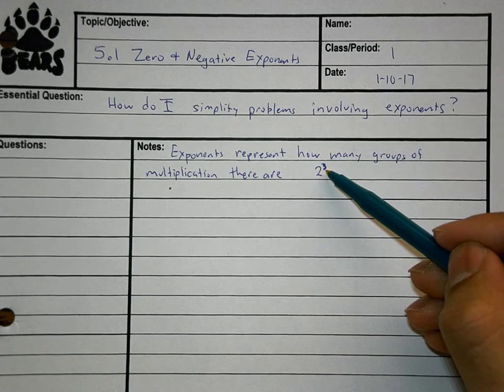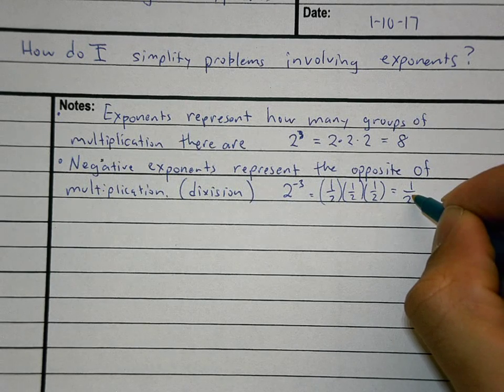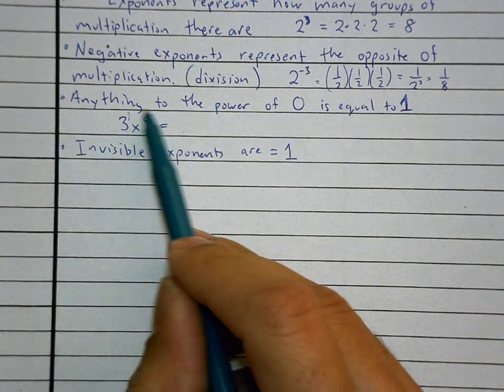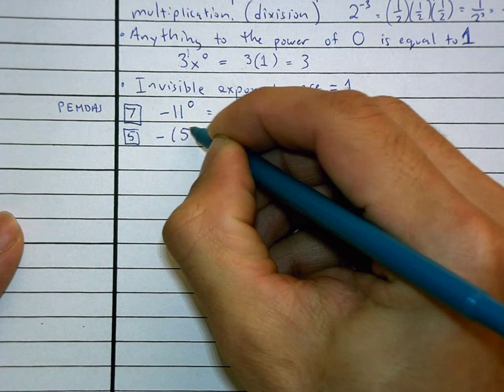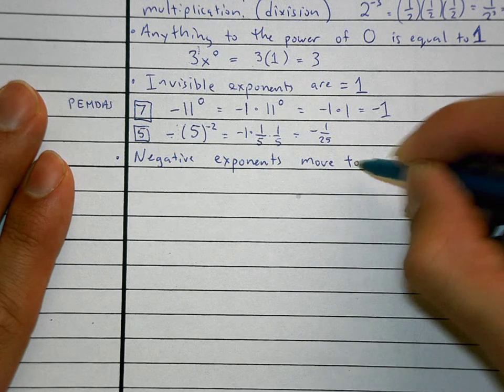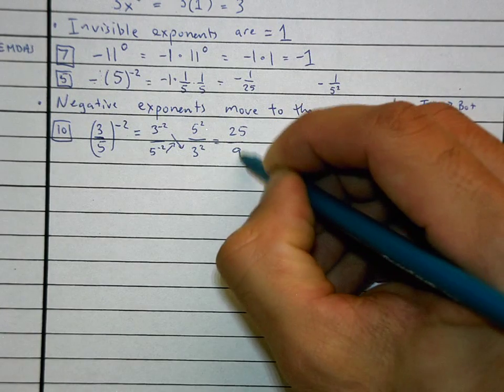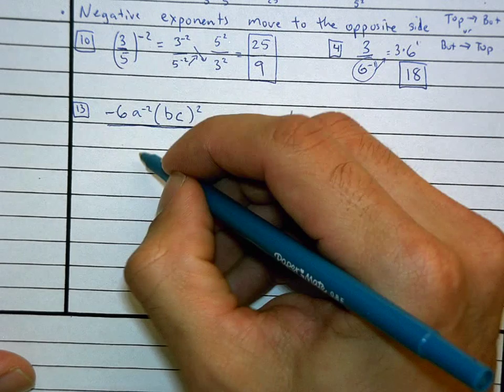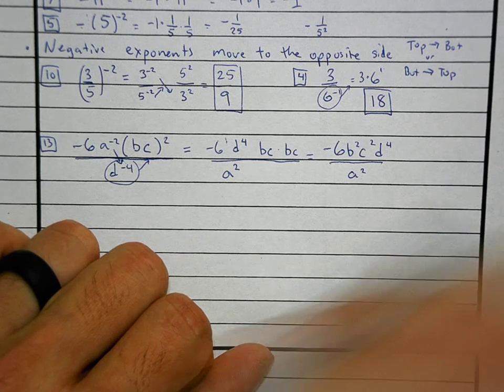5 1 Zero and Negative Exponents Part 1